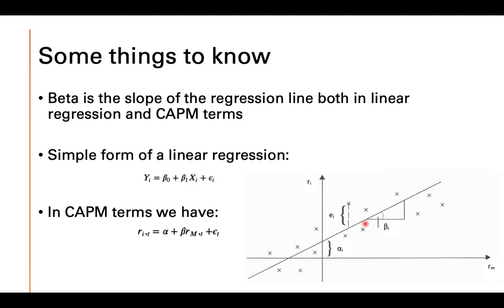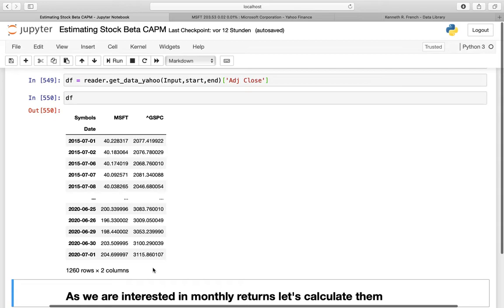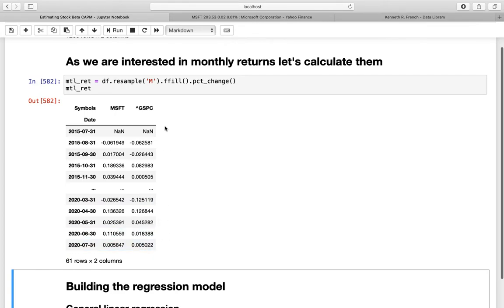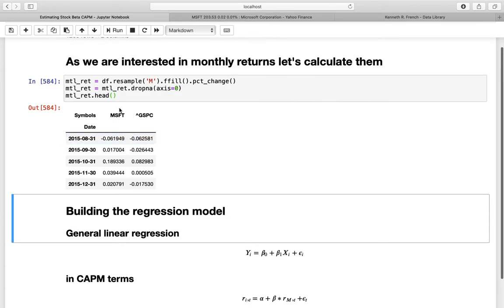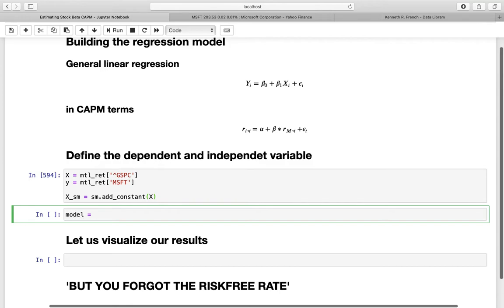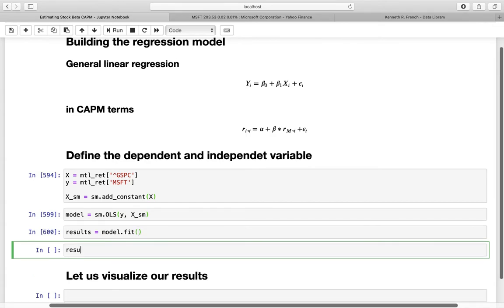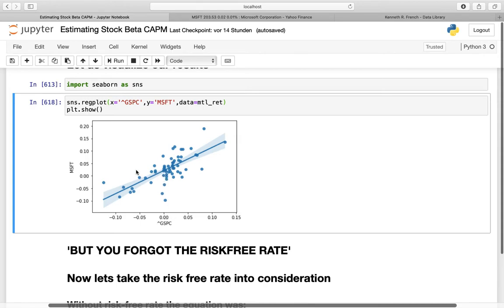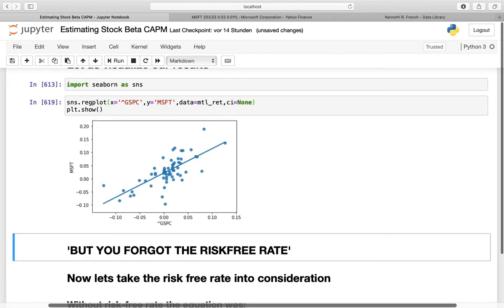How to get the Stock Beta with Python - CAPM Regression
This video is providing an implementation of a linear regression to get a stock's beta which is the covariance between the stock return and market return divided by the variance of the market return.
Also I am showing how to get the risk-free rate to use excess returns.
As a prequisite you should have an idea about the CAPM - but this is optional.

0:00-01:28 Introducing linear regression and CAPM
01:28-02:55 What is Beta?
02:55-11:23 Estimating Beta with linear regression
11:23 - 14:09 Estimating Beta with linear regression including the risk-free rate